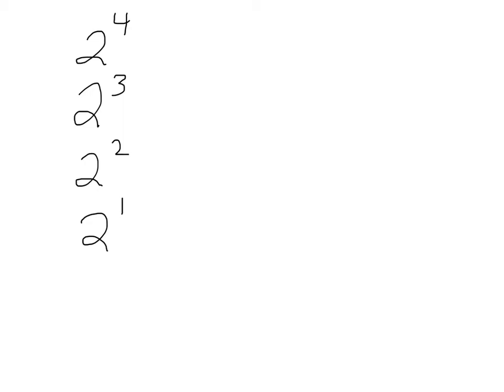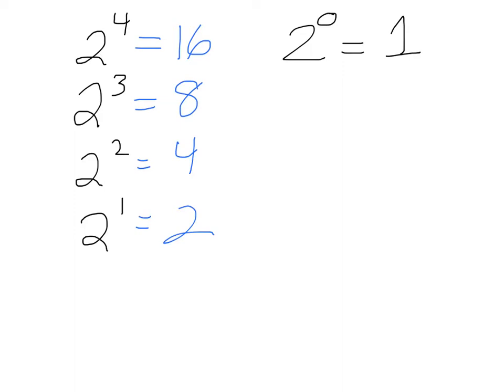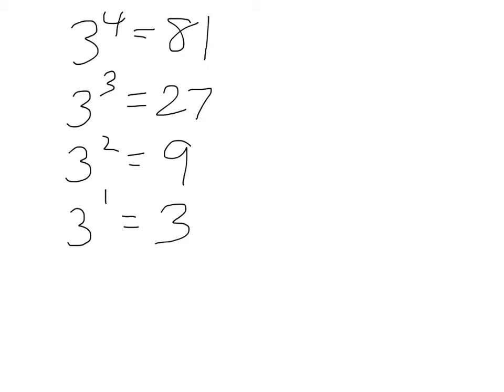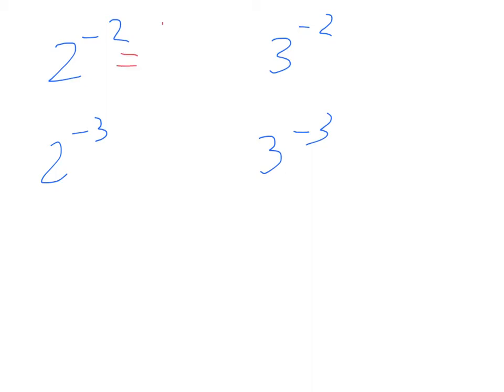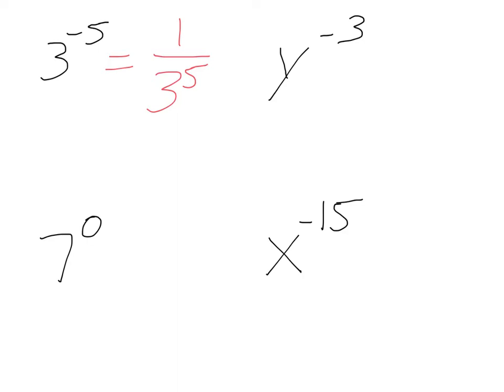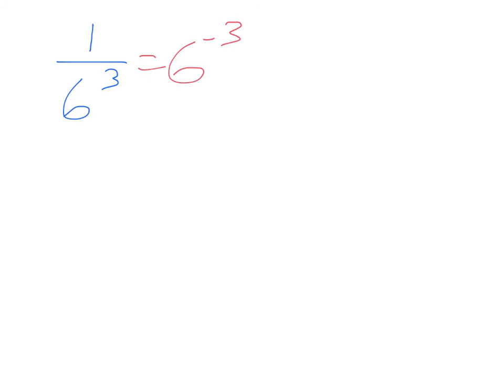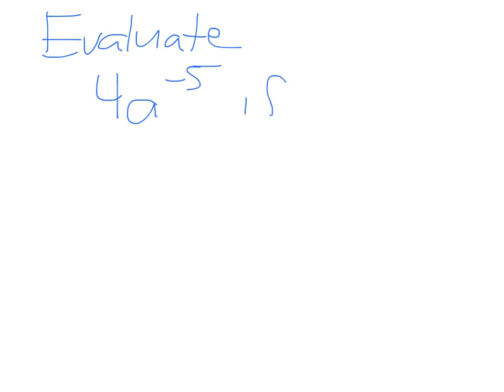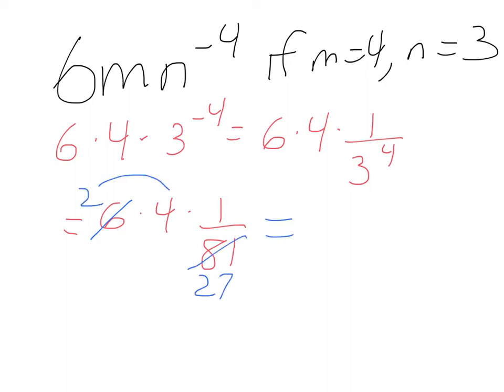Accel 4 2